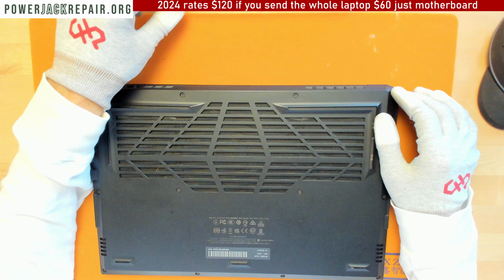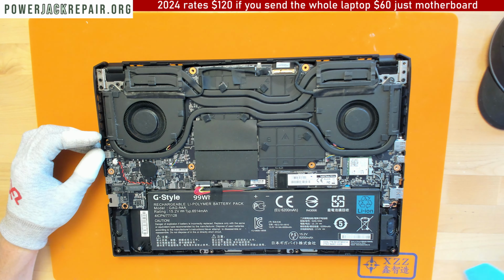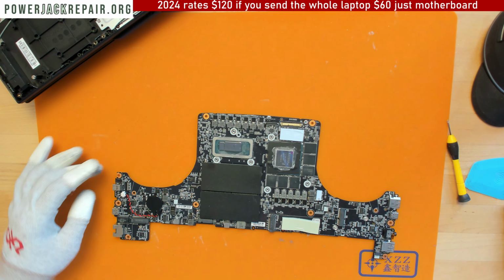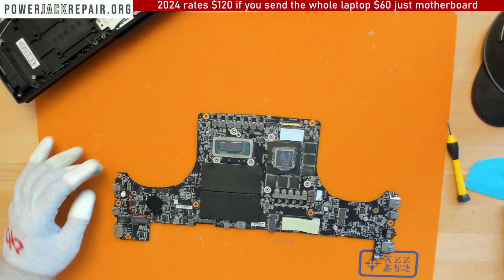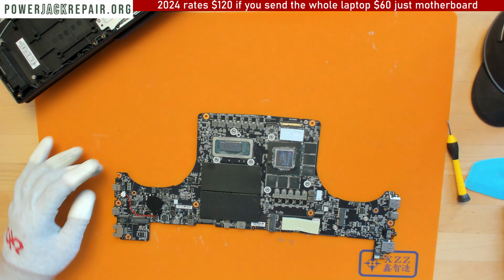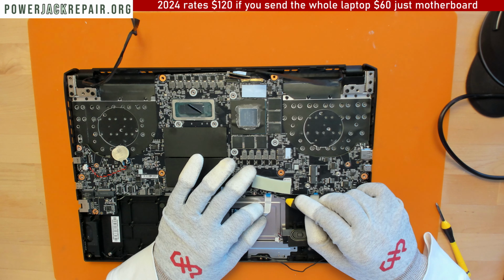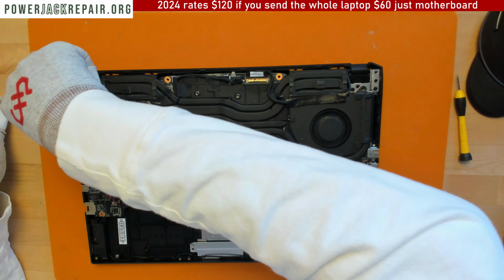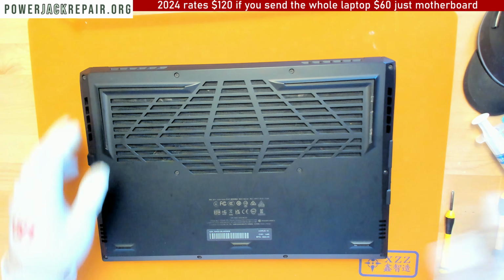Gigabyte Aorus 15 RX5P disassembly laptop charge port power jack repair fix taking apart tear down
Gigabyte Aorus 15 RX5P No Power not charging disassembly laptop charge port power jack repair fix taking apart tear down guide.

How to fix repair a broken power jack on your laptop. How to repair a laptop that does not turn on will not turn on no power not charging repair broken charge port power jack repair how to fix a laptop a laptop charging port is known as laptop dc power jack socket input port connector pin prong inlet Parts
Taking apart a laptop tear down disassembly guide faulty power jack broken charging port how to repair fix pushed in dc power jack How to repair or fix no power Do it yourself 101 tutorial on loose charging ports.  How to hard drive replacement motherboard replacement and battery replacement.

All of our tools for laptop computer repair and service (de-soldering braid, solder, flux, soldering iron, Kapton tape)  could be found on our amazon page here:

Sincerely thank you in advance.

Timecodes
0:00 How to fix a laptop power jack Gigabyte Aorus 15 RX5P
5:30 How to repair a laptop Power Jack  Gigabyte Aorus 15 RX5P
10:00 How to fix a laptop charge port Gigabyte Aorus 15 RX5P
15:30 How to repair a laptop charging port Gigabyte Aorus 15 RX5P
20:45 Charge port repair Gigabyte Aorus 15 RX5P
25:00 Not Charging Gigabyte Aorus 15 RX5P
30:00 No Power Gigabyte Aorus 15 RX5P
40:00 Charging port fix Gigabyte Aorus 15 RX5P